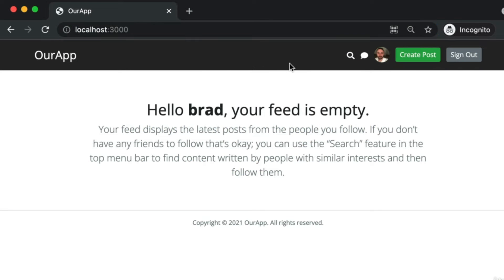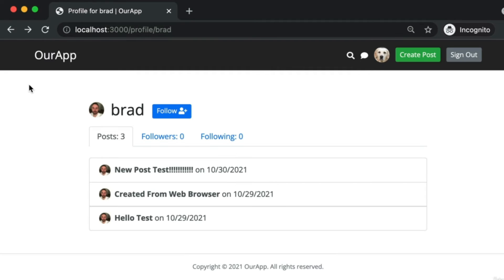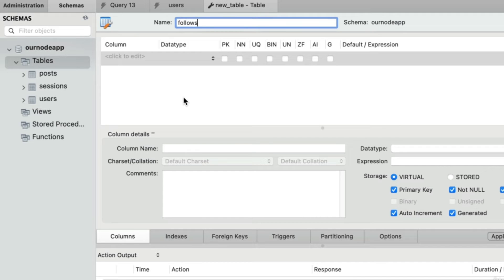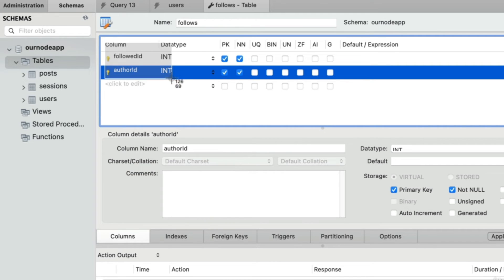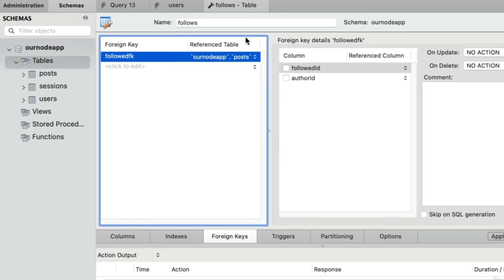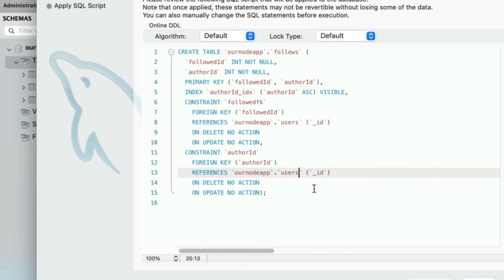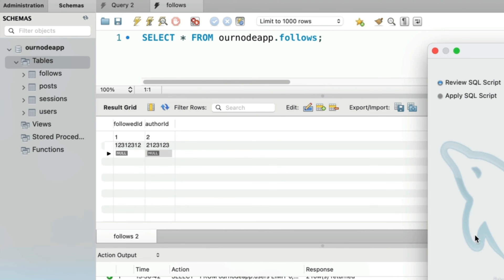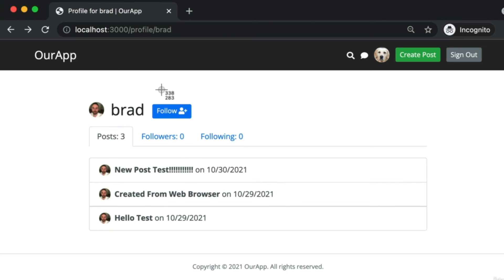7- Follows Table in MySQL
Follows Table in MySQL  #7 class of this course. I hope all guys understand this course.